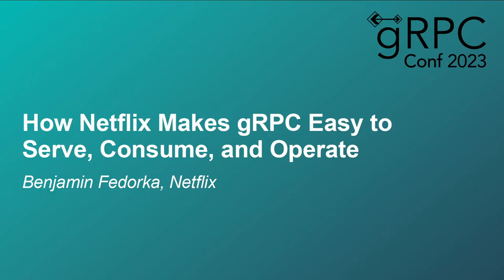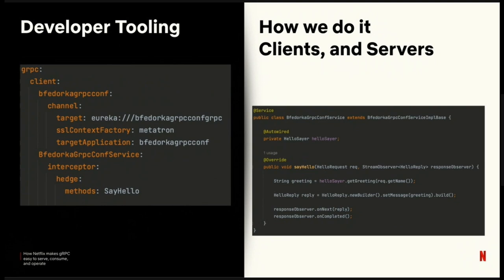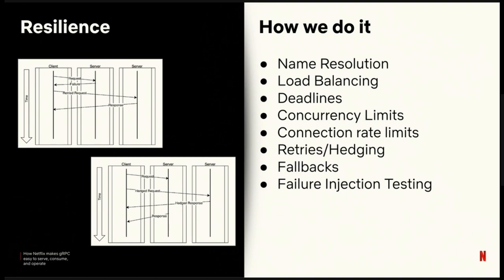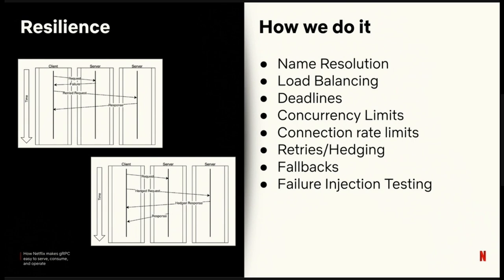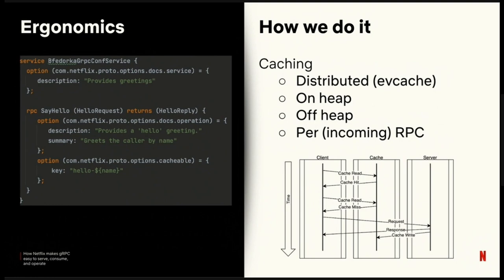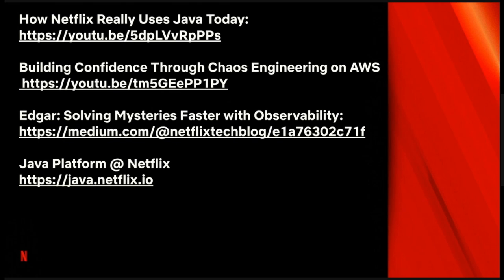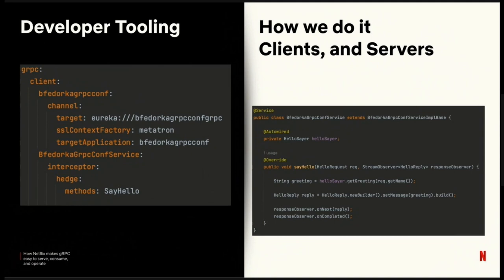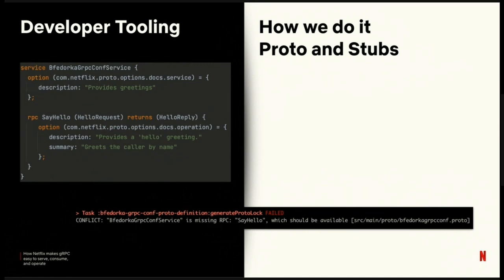How Netflix Makes gRPC Easy to Serve, Consume, and Operate - Benjamin Fedorka, Netflix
Netflix operates a mature gRPC stack with many features including:
Seamless reloading on configuration changes
Framework-level caching
HTTP2 transport configuration
Retries
Hedging
Observability through Spectator metrics, Zipkin tracing, and framework logging integrations
Eureka name resolution
Custom thick-client load balancing
Client and server concurrency limits
Cross-framework deadlines and timeouts
Chaos testing
Canary testing
Jakarta message validation
This session presents a high-level overview of Netflix’s value-added features to out-of-the-box gRPC and their future vision as they shift some features from language specific implementations to using Envoy for ingress/egress proxies.